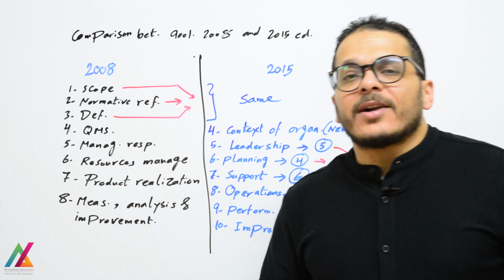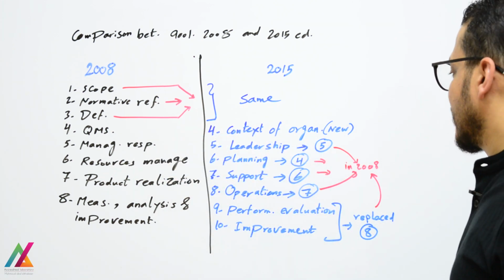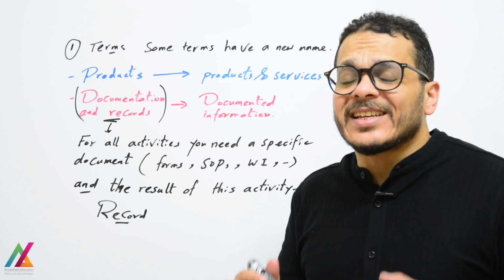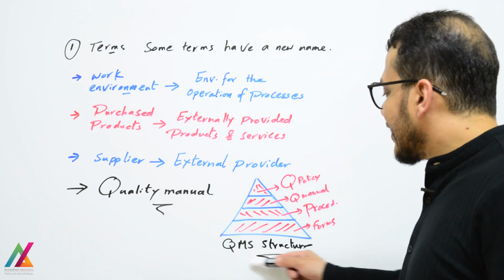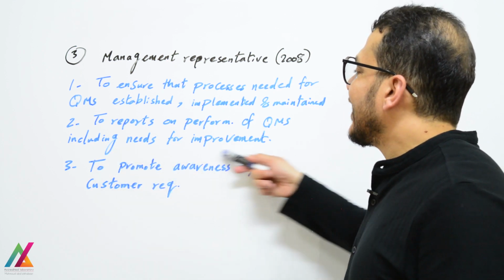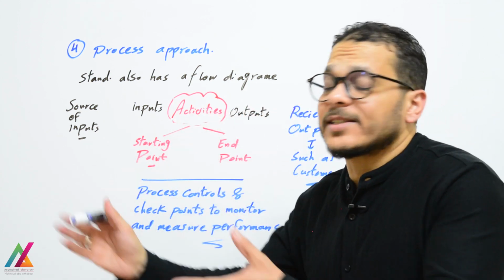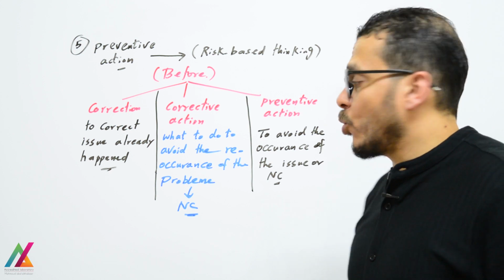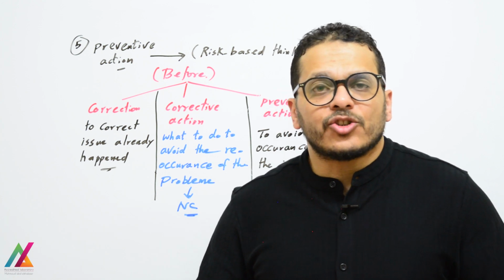3- Main changes compared to the previous edition ISO 9001 2015